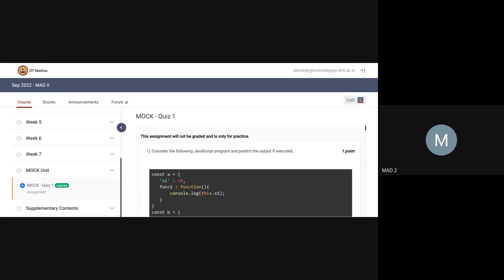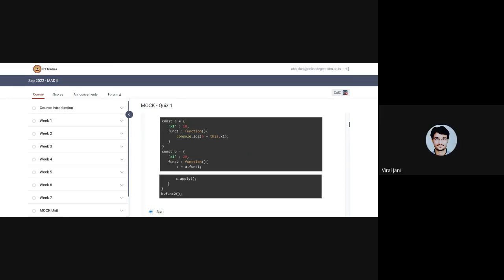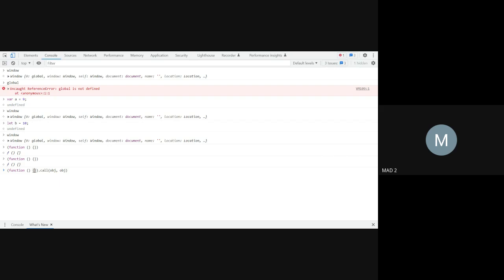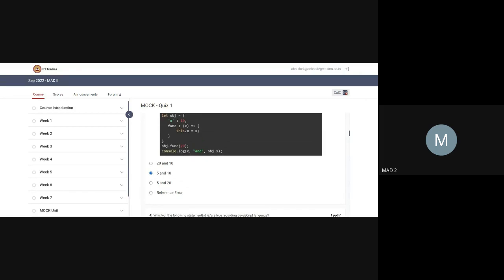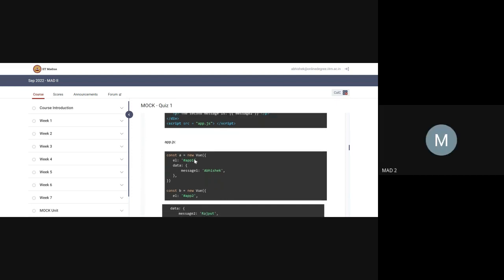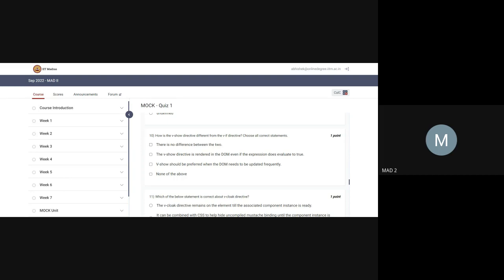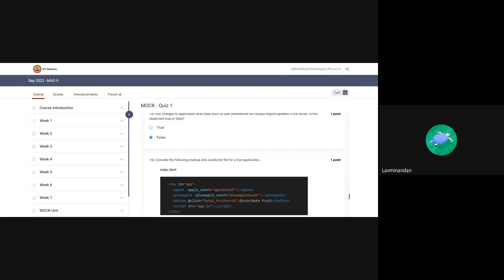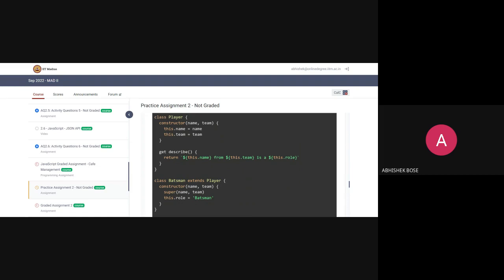MAD II - Revision Session - Quiz 1